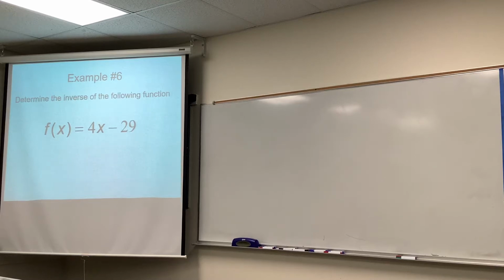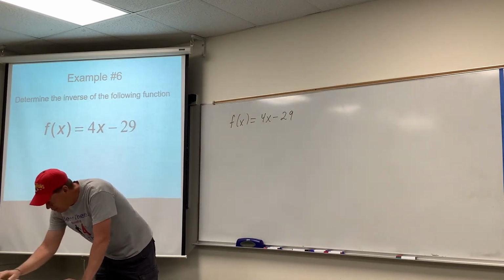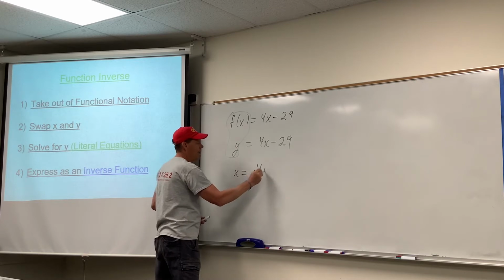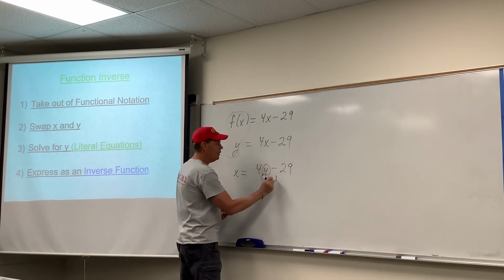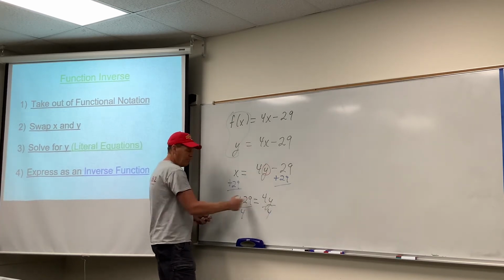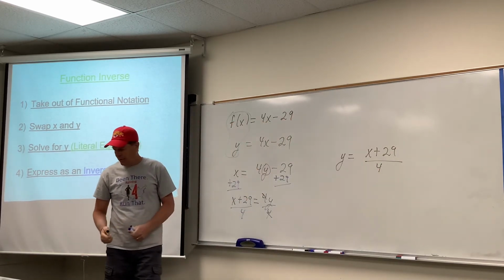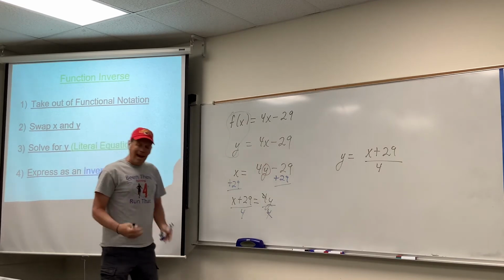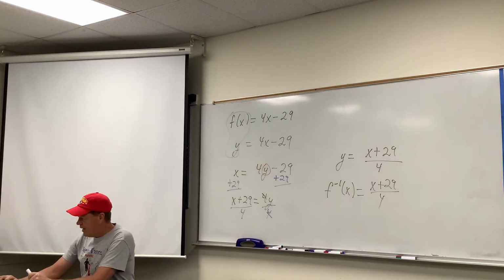College Algebra - Function Composition & Inverse - Example #6